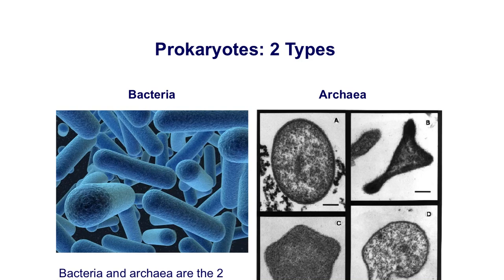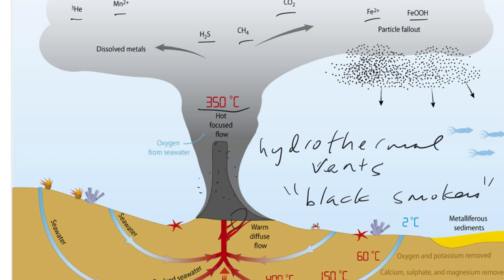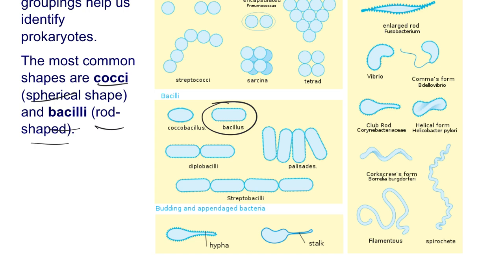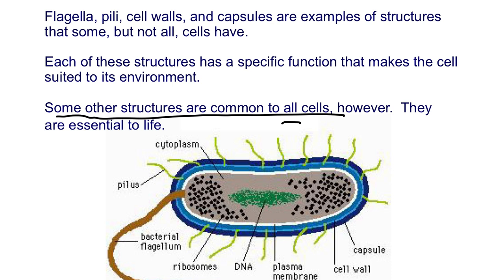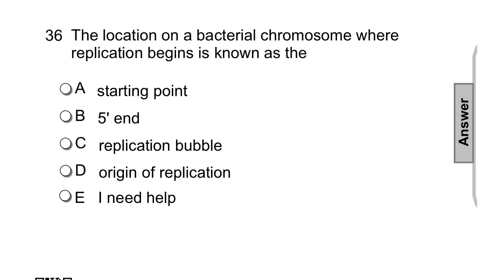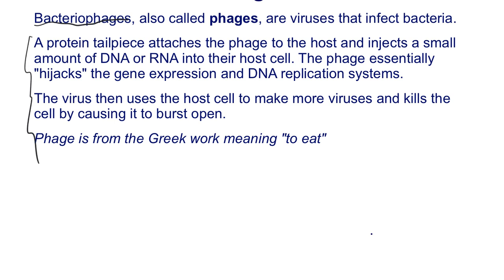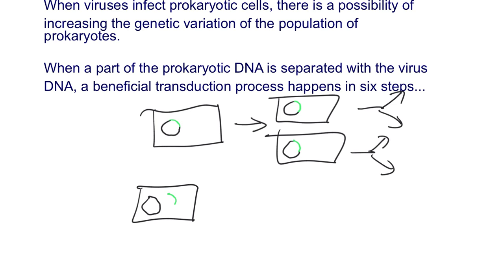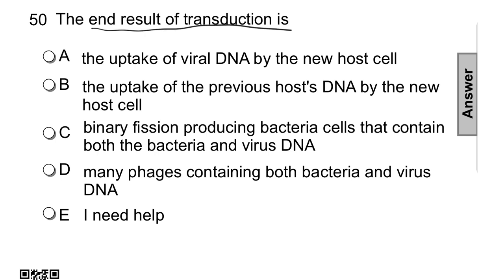Prokaryotes and Viruses SG Noyes Explains video